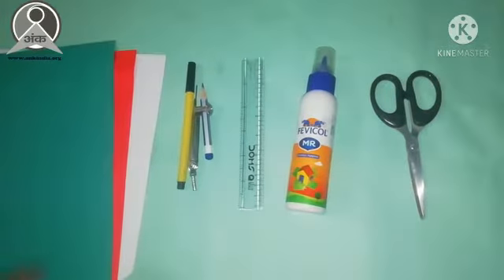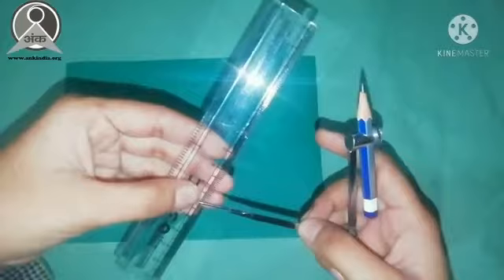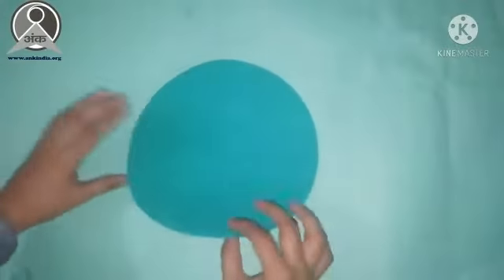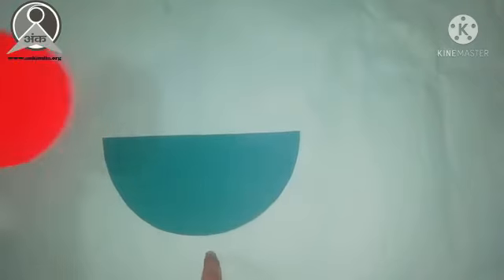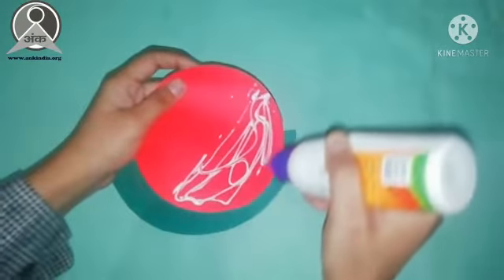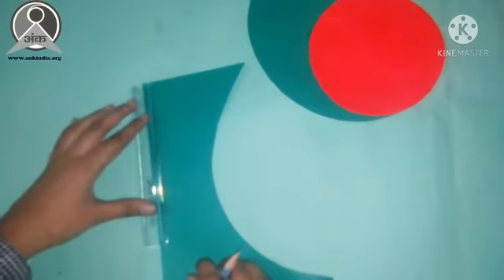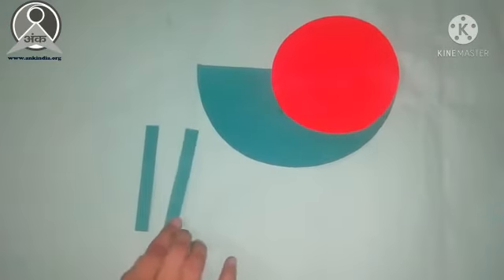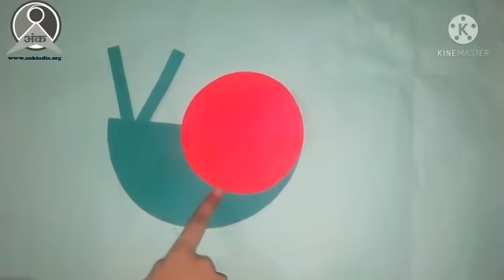ANK I ONLINE CLASS I CRAFT I Snail making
In this video, our teacher Ms. Anjana is taking online craft class how to make  paper snail.

ANK is a non-profit organization working for the education of underprivileged children and youth.